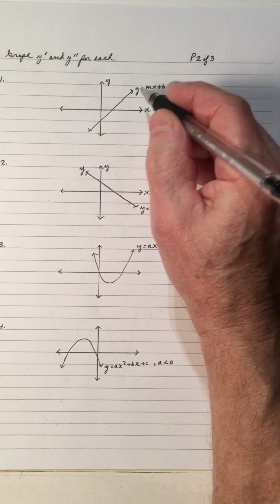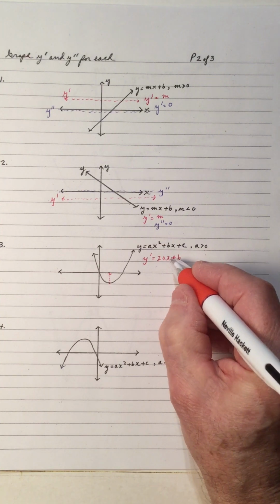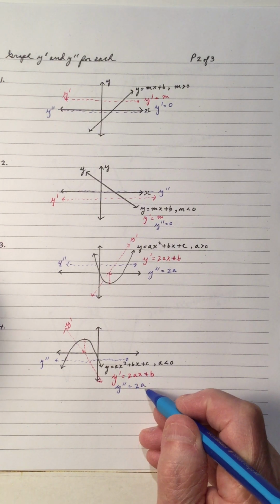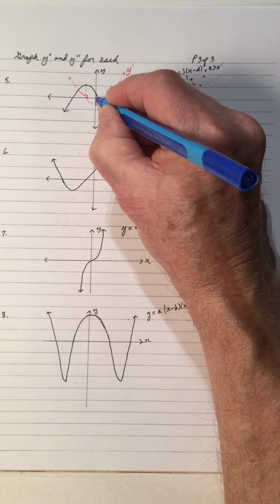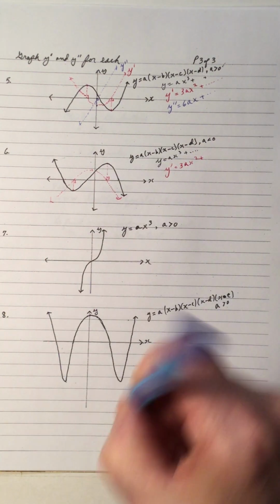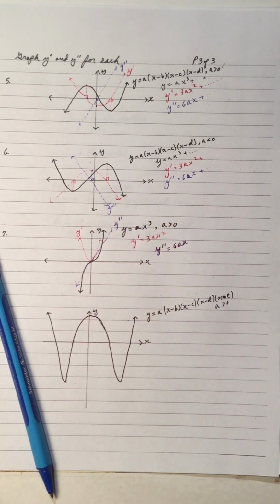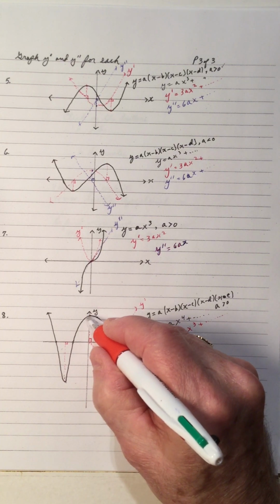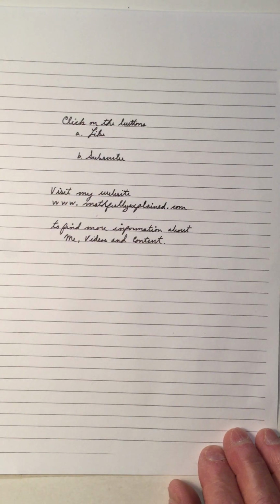Graph y' and y" from graphs of polynomial functions